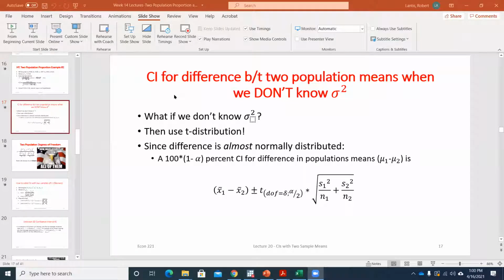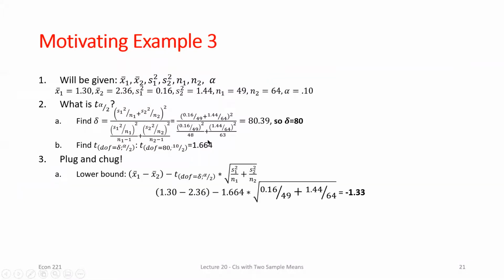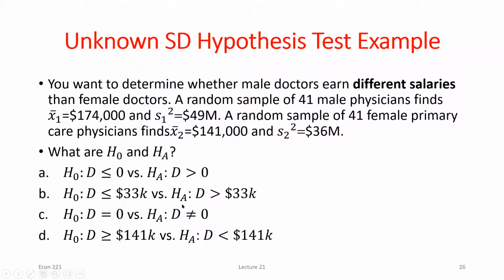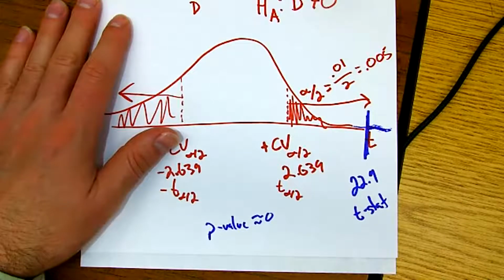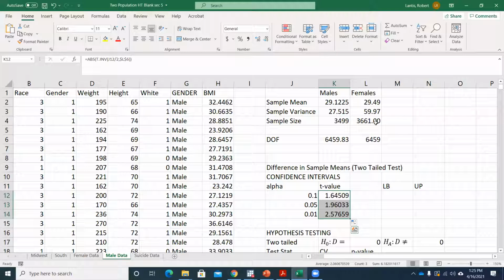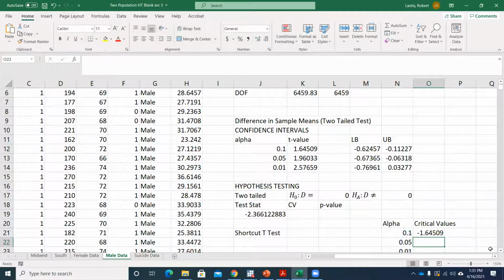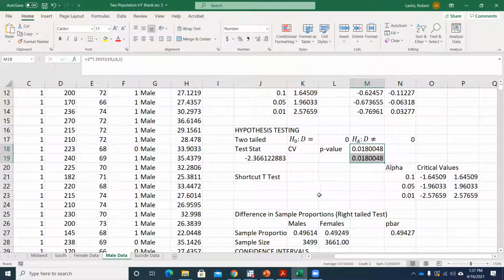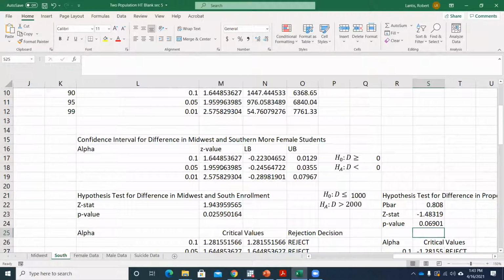Recorded Class Lecture 4/16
Difference in Population Means Confidence Intervals, Hypothesis Testing and Excel Examples